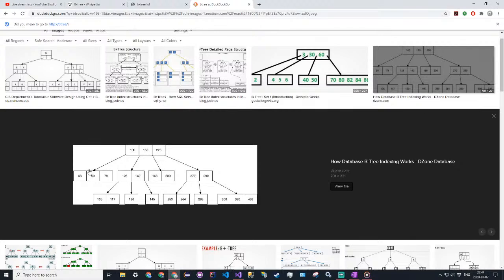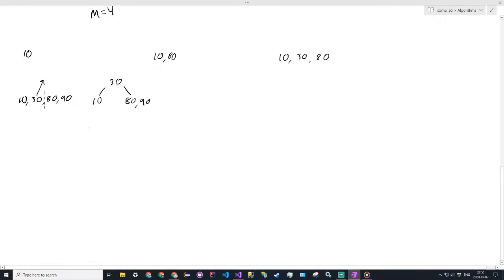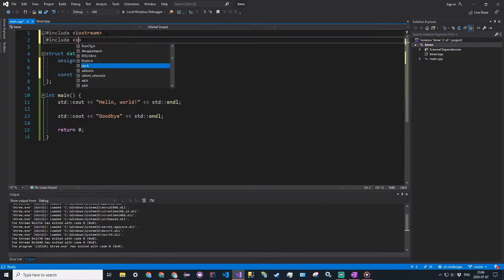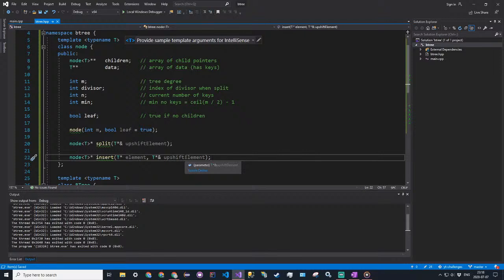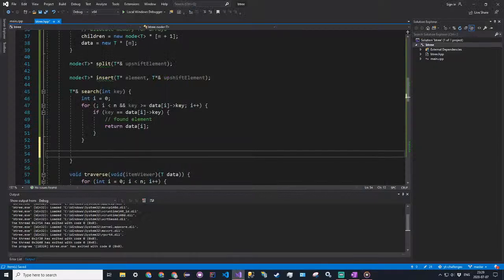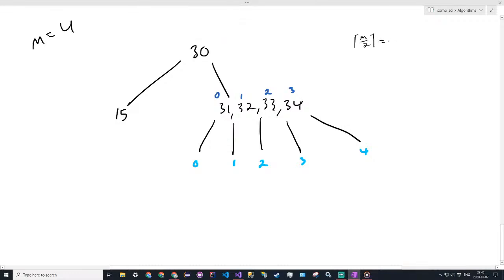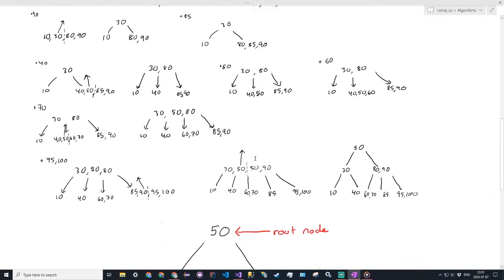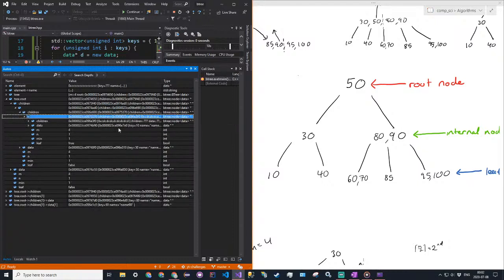Programming Challenges - 17.1 - B-Tree Concepts, Insertion, Traversal (C++)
In this video, we look creating B-Trees in C++. B-Trees are a dynamic way of storing data from a database on RAM and it gives a very efficient way of accessing that way through a simple tree traversal algorithm.

B-Tree Topics Covered:
• Introduction/Concept
• Insertion
• Traversal

Listened to the Hyper Light Drifter OST by Disasterpeace (music.disasterpeace.com).